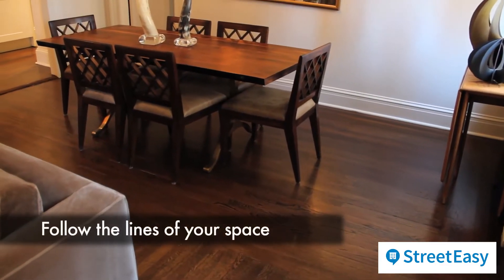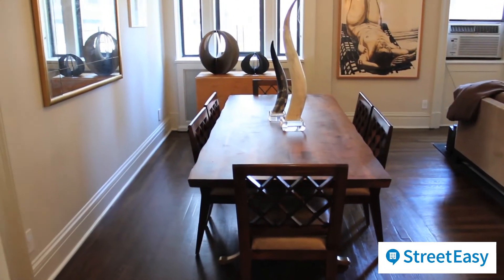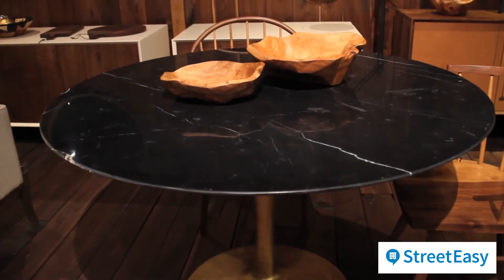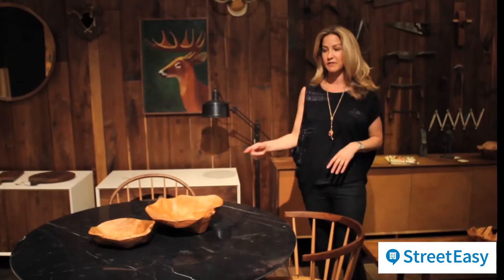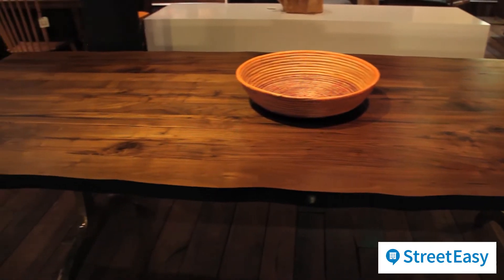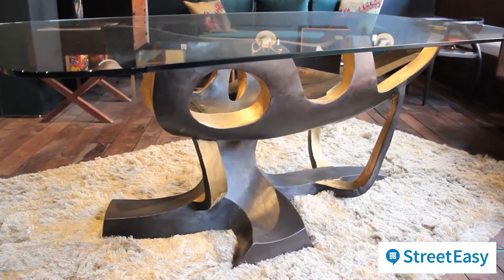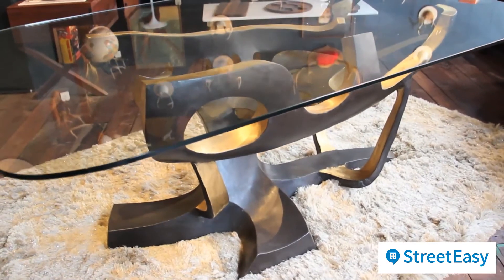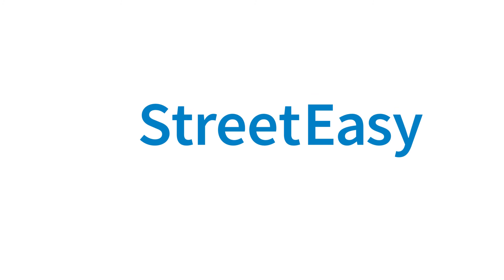How to Buy the Perfect Dining Room Table for Your NYC Apartment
StreetEasy partners with Jessica Gersten, a NYC-based interior designer, to give you tips on how to buy the perfect dining room table for your small, Manhattan apartment. Jessica goes through some practical shopping tips and then shows us some affordable and stylish dining room table options at Organic Modernism, a local interior design store in Tribeca. Whether you're looking for a table for everyday use or a table for formal entertaining, StreetEasy and Jessica have you covered!